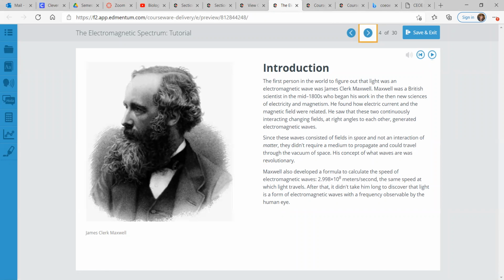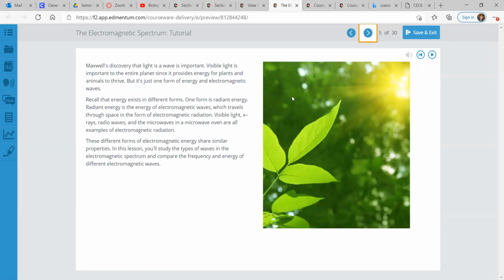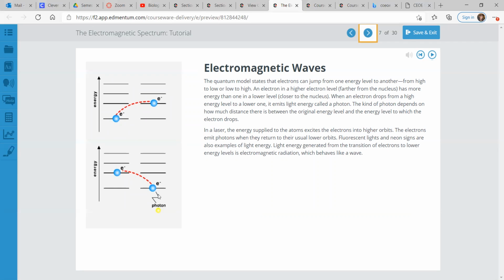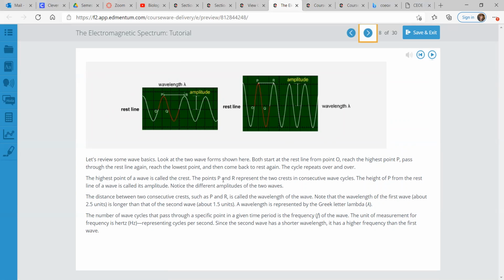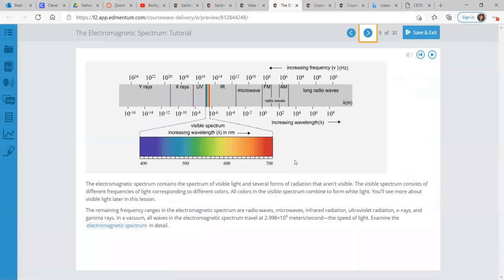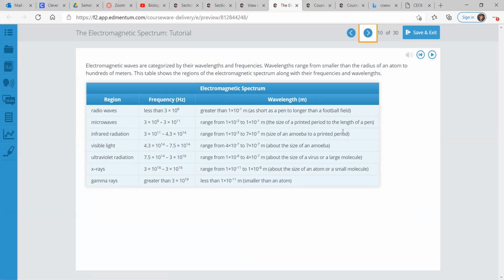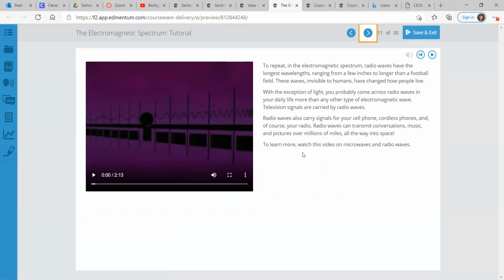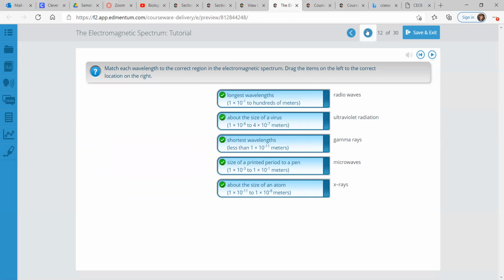Physical Science Electromagnetic Spectrum Part 1